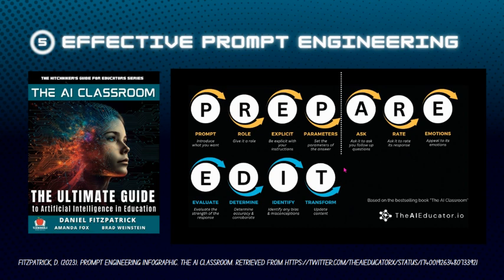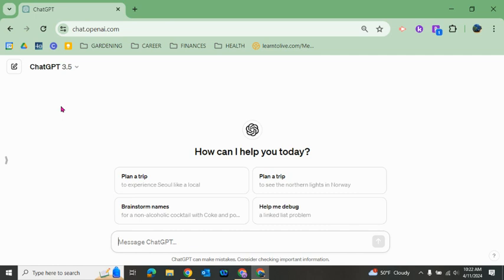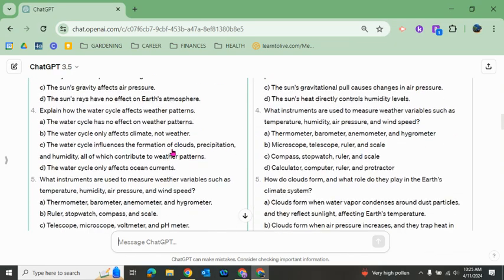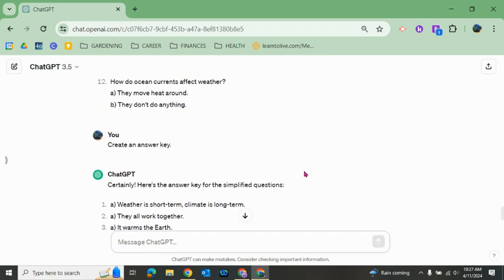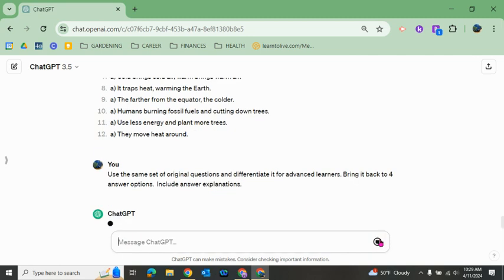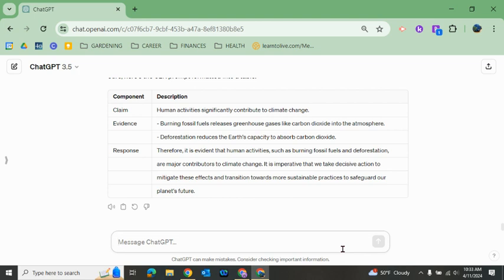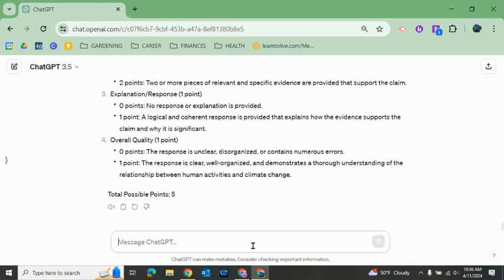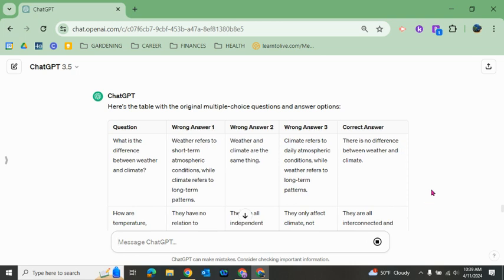AI Tools: Session 1 Part 3